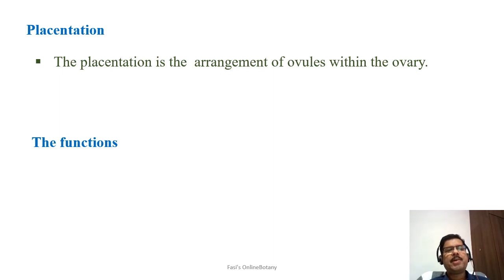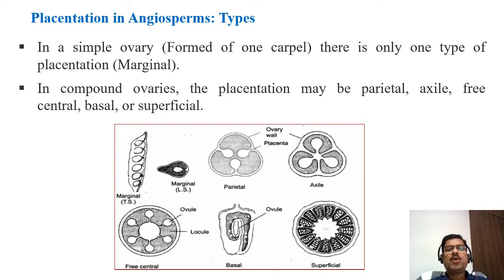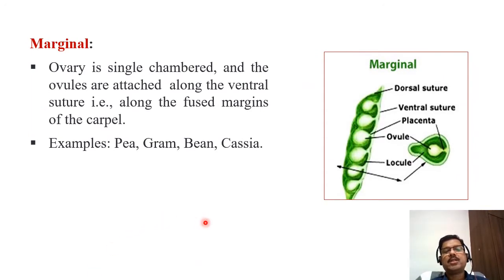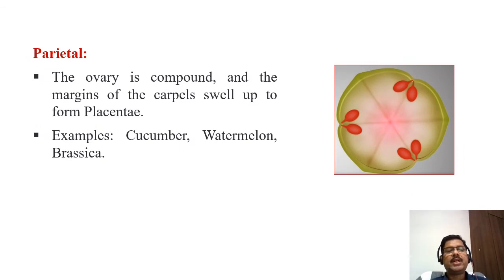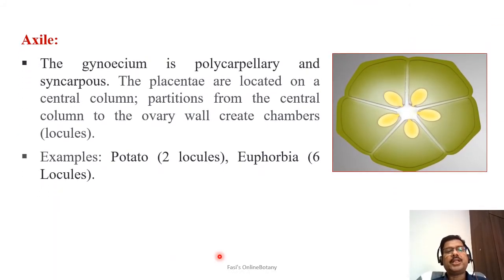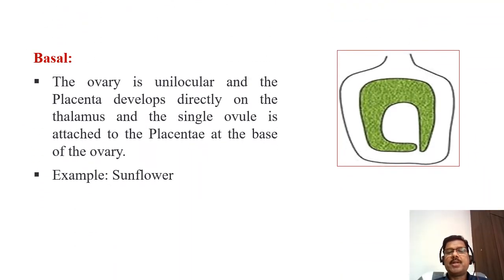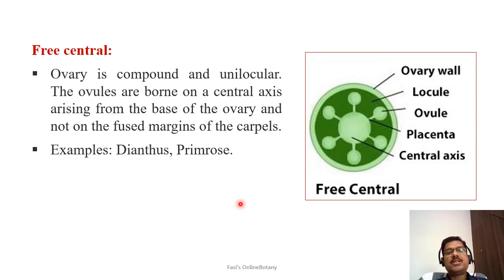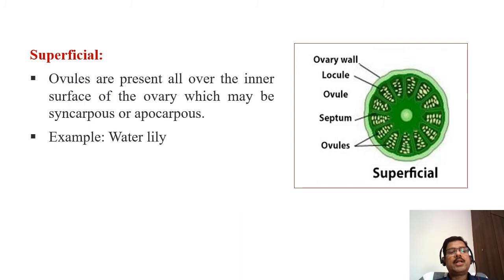Types of Placentation in Angiosperms | Marginal, Axile, Parietal, Free Central, Basal & Superficial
Slug URL: types-of-placentation-in-angiosperms-marginal-axile-parietal-free-central-basal-superficial
Video Chapters
00:00:00 Introduction to Placentation
00:00:21 What is Placentation?
00:00:42 Functions of the Placenta
00:01:10 Types of Placentation Overview
00:01:38 Marginal Placentation
00:02:24 Parietal Placentation
00:02:59 Axile Placentation
00:03:42 Basal Placentation
00:04:22 Free Central Placentation
00:05:03 Superficial Placentation
This lecture provides a comprehensive explanation of the various types of placentation found in angiosperms. The video discusses the arrangement of ovules within the ovary and explains the structural differences between marginal, axile, parietal, free central, basal, and superficial placentation. Detailed diagrams, examples, and taxonomic significance are included to help students understand this important topic in plant morphology and systematic botany.

Define placentation and explain its significance in angiosperms.
Describe the structure and function of the placenta within the ovary.
Differentiate between marginal, axile, parietal, free central, basal, and superficial placentation.
Identify plant examples representing each type of placentation.
Understand the taxonomic importance of placentation in flowering plants.
Compare ovule arrangement patterns across different ovary types.
Apply knowledge of placentation in plant identification and classification.
Reference Books
Pandey, B.P. – Plant Anatomy and Embryology
Singh, V., Pande, P.C. & Jain, D.K. – A Textbook of Botany
Esau, K. – Anatomy of Seed Plants
Eames, A.J. – Morphology of Angiosperms
Bhojwani, S.S. & Bhatnagar, S.P. – The Embryology of Angiosperms
Gangulee, Das & Dutta – College Botany Volume I
Raven, Evert & Eichhorn – Biology of Plants